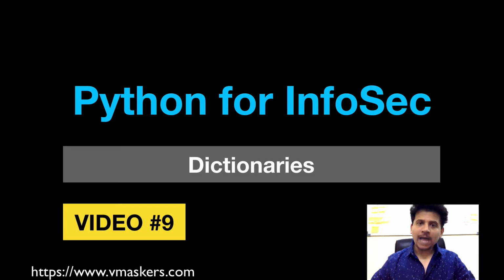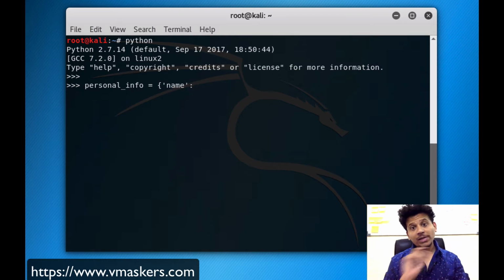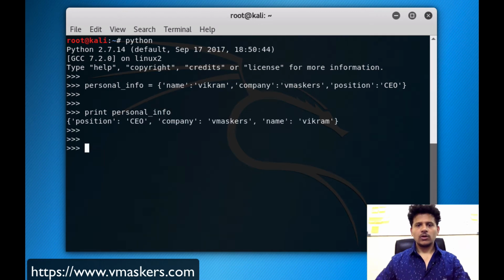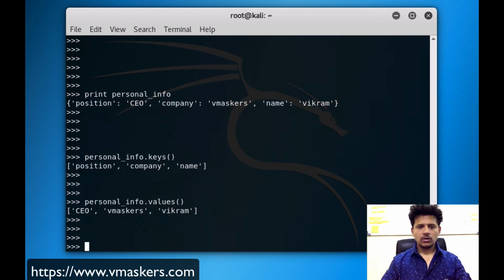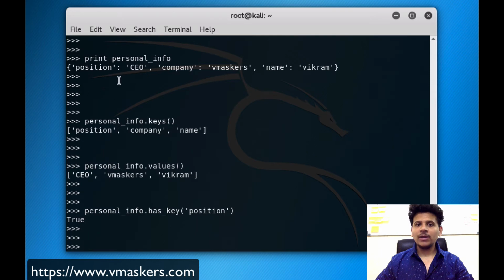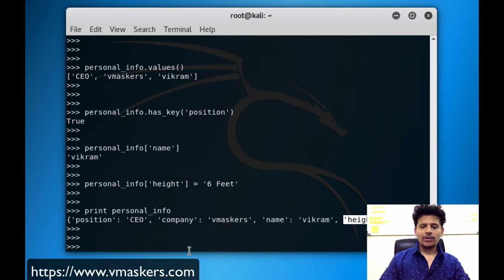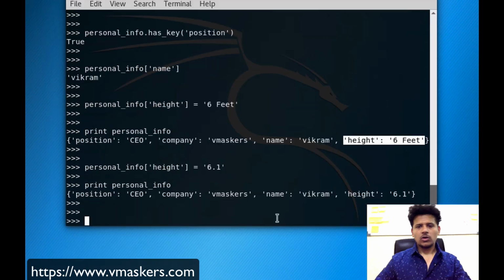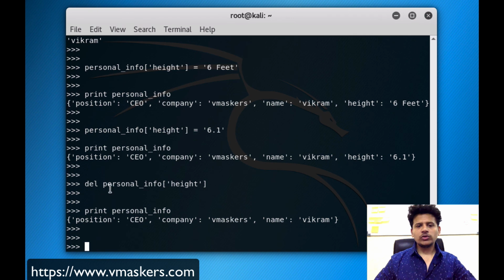Python for InfoSec #9 - Dictionary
In this video we will see Python Dictionary. We will see how to create dictionary, how to print key-value pair, how to modify values, how to add keys, how to delete keys etc.

Follow Vmaskers -